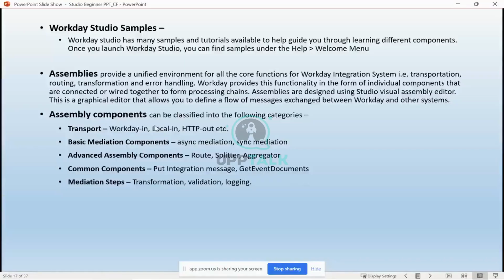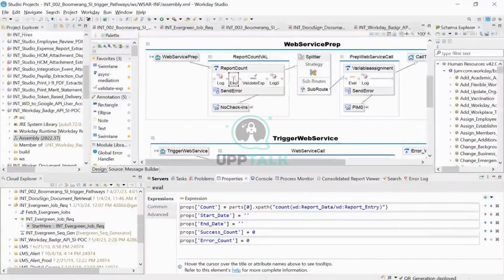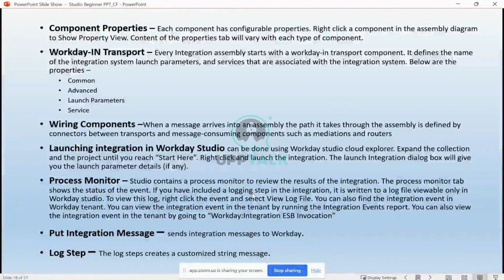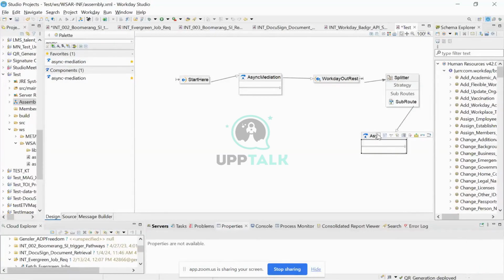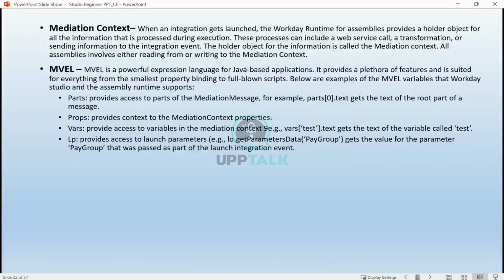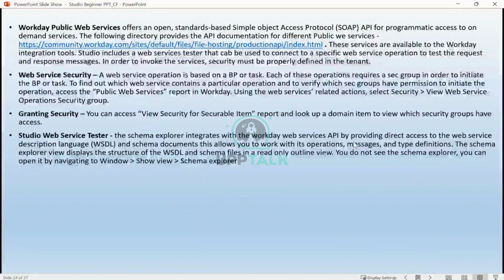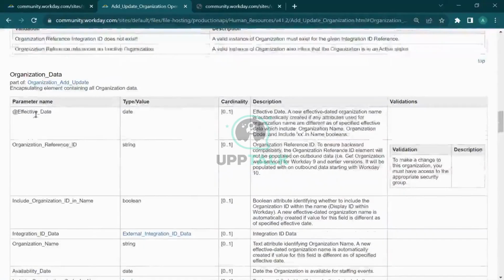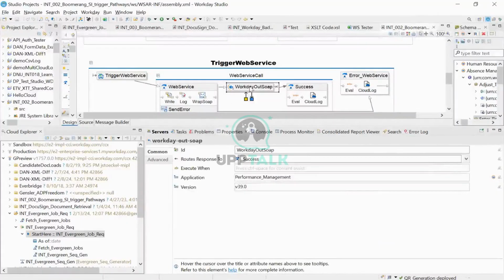Assemblies and Building an Integration In Workday Studio | Workday Studio Training | UppTalk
🚀 Today is the day to start learning Workday Studio! This video is the best way to learn about Workday Studio, whether you're a beginner or want to improve your integration development skills.

🎯 This tutorial breaks everything down with clear pictures and real-world examples, whether you're just starting out or need to brush up.

to see all of our full workday courses.

has information about Workday Integration Training.

has information about Workday Finance Training.

🔥 What You Will Discover in This Video:
🧱 1️⃣ What are Assemblies in Workday Studio and how they function
🏗️ 2️⃣ How to build an end-to-end integration using Assemblies
🧩 3️⃣ Role of components like Splitters, Transformers & Connectors
⚙️ 4️⃣ Best practices for organizing and designing Assemblies
🛠️ 5️⃣ Troubleshooting and testing Studio integrations
🚀 6️⃣ How Assemblies power real-world Workday solutions

The link is To see all of the Workday learning paths, go

💡 Perfect for: ✅ Integration Developers 🧑‍💻 ✅ Workday Fans 🎓 ✅ Tech Professionals 👩‍💻 ✅ People Who Want to Change Careers 🛤️ ✅ HRIS Consultants 🌐

🔑 Explore More :

Workday Studio
Assemblies in Workday Studio
Workday Integration
Workday Studio Tools
Studio Connectors
Workday API
Studio Splitter and Transformer
Studio Development
Workday Online Training
Studio Mapping
Workday XML Integration
Studio Interface
Integration Flow Workday
Workday Studio Projects
Workday Studio Components
Workday Debugging
XSLT in Workday
Workday Studio Assembly Design
Studio Deployment
Workday Studio Use Cases
Workday Developer Course
EIB vs Workday Studio
Workday Web Services
Studio Error Handling
Workday Studio Layout